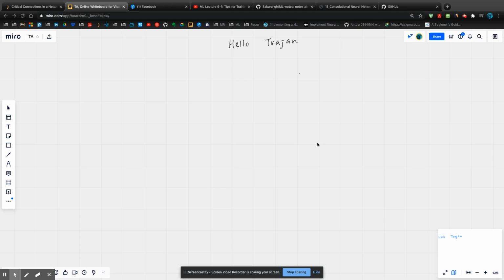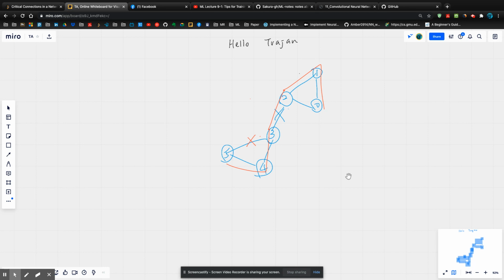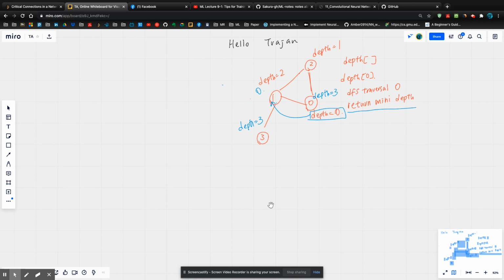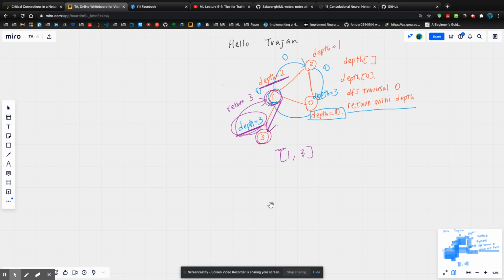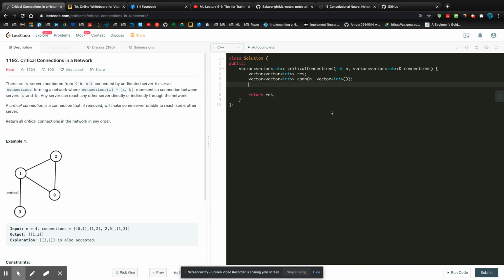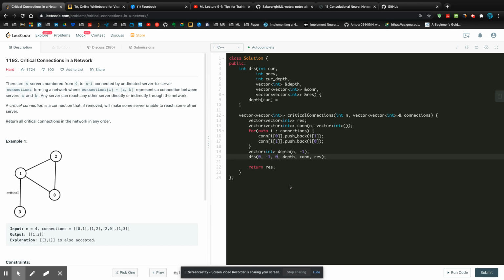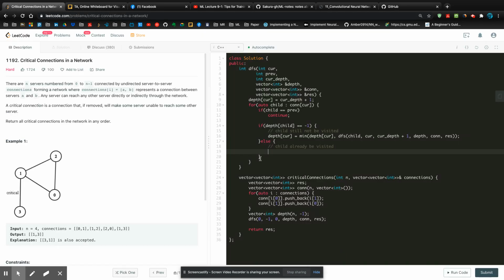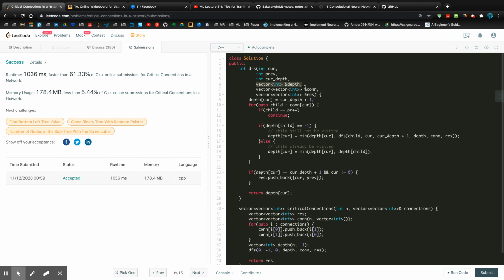Learn Trajan's to find Critical Connections in a network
To figure out the Trajan's, you need to understand the definition of depth array and the difference between current depth and depth array.

Recommended practice: LeetCode 1192

Let's find the critical connection together!